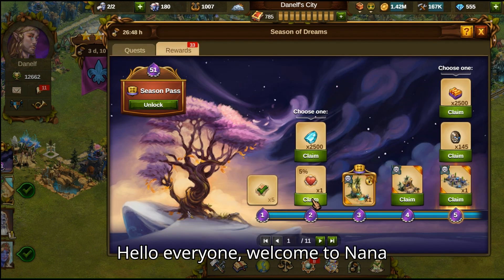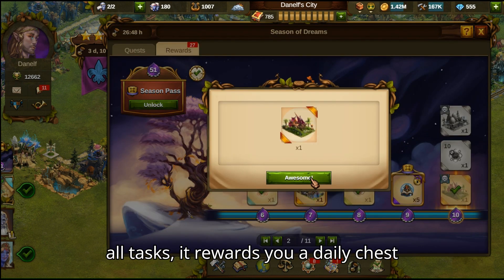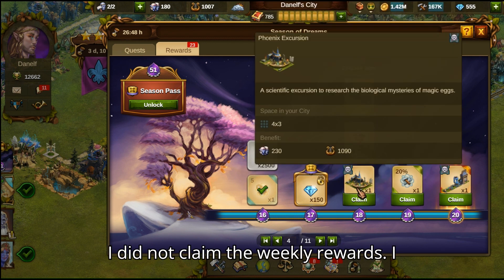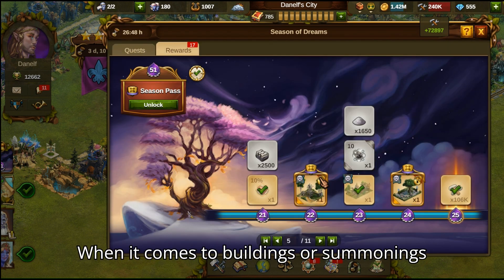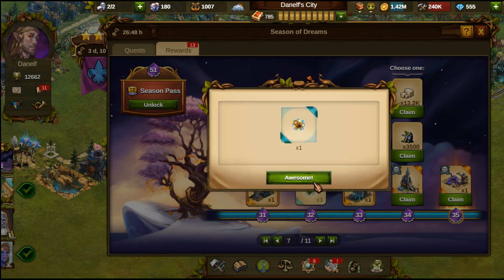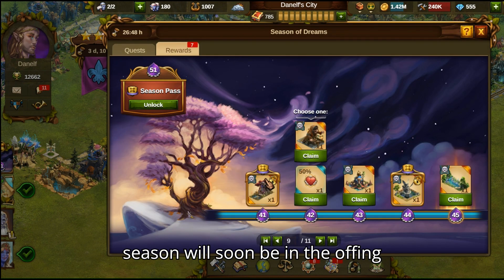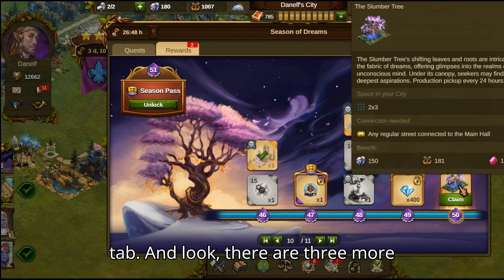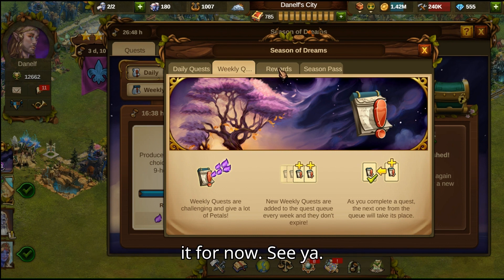How To Choose Rewards in the Season of Dreams in Elvenar